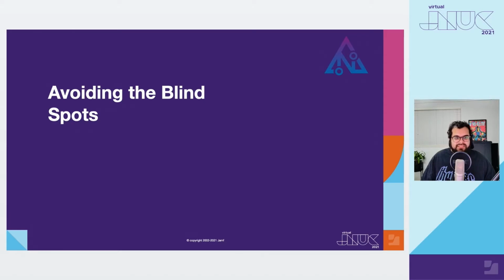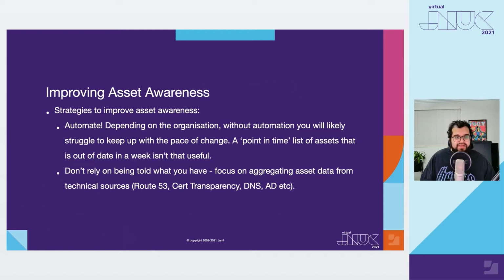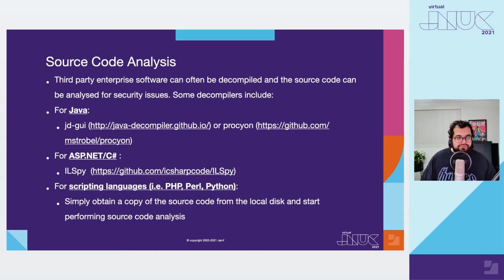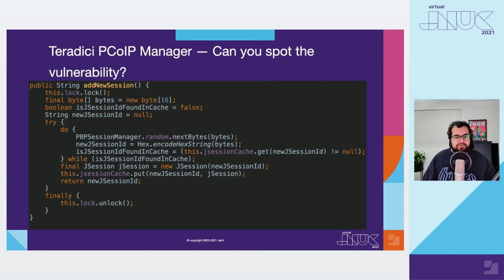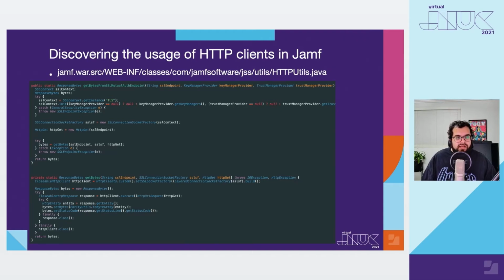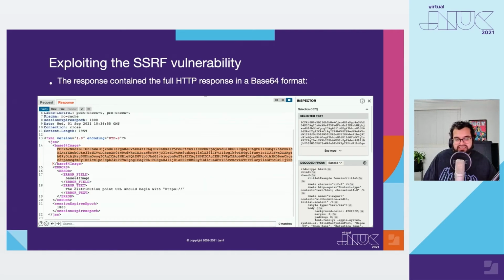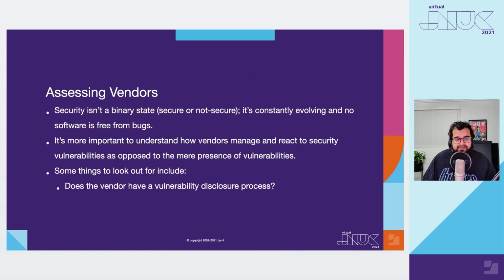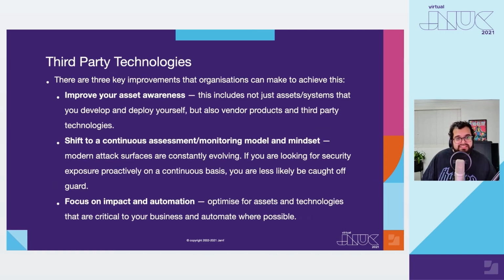Avoiding blindspots securing your infrastructure | JNUC 2021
"As companies have shifted to a cloud-first architecture and adopted continuous deployment and DevOps practices the exposed attack surfaces of these organisations have become more fluid and evolve rapidly. One key trend is the use of third party technologies and products to augment internal processes and support business growth objectives.

It is important to understand the impact these technologies can have on the attack surface of your organization and effectively manage the security risks from deploying these technologies.

In this presentation we will outline how organizations can shift their thinking to more effectively manage the security exposure in their attack surface and avoid blind spots when using third party technologies in their environment."